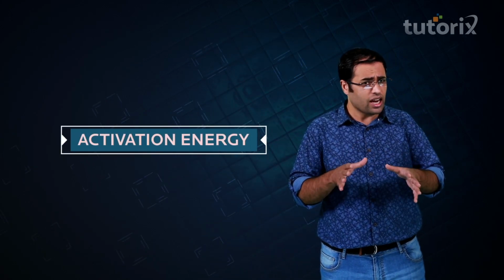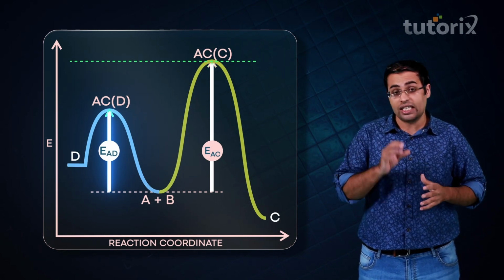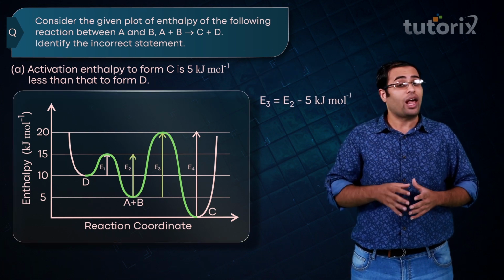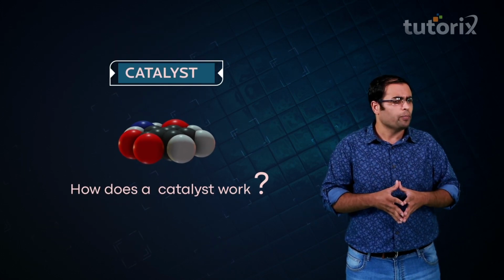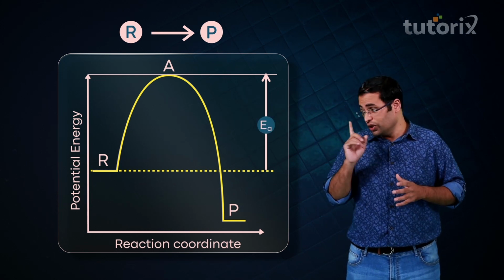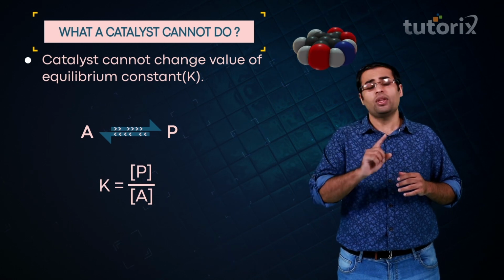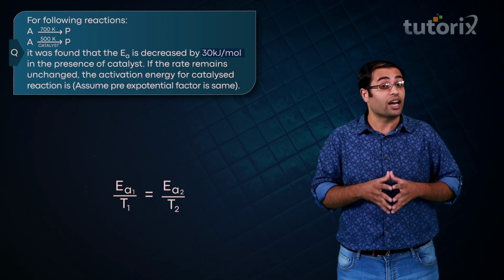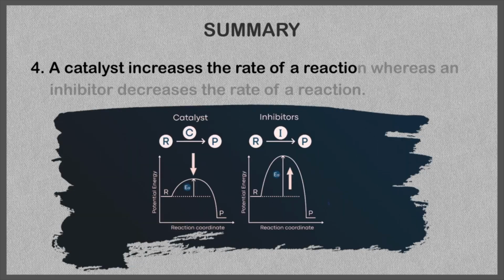Activation energy in action | Class 11 | CHEMISTRY | JEE | NEET | Tutorials Point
The activation energy in action

Activation energy is a switch that decides what products will be formed in a reaction and what products will not form! If we change this energy we can change the reaction outcome too!! All this and much more in this video where we see activation energy truly in action.